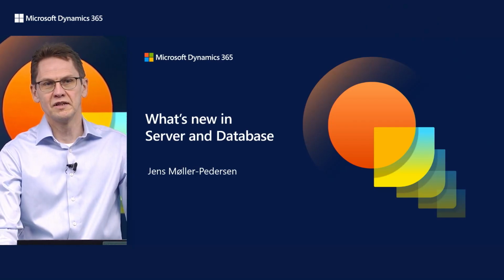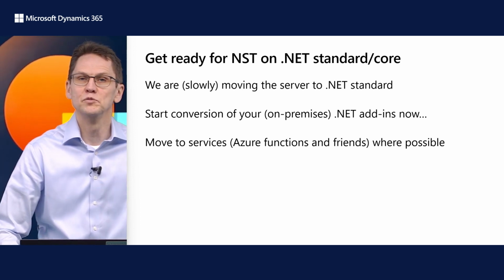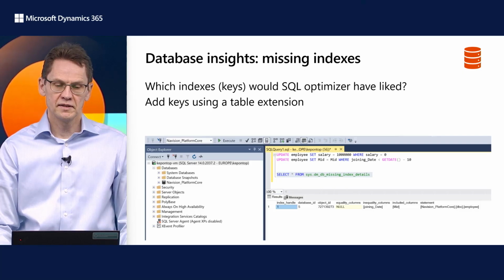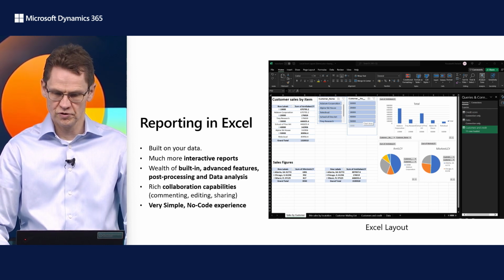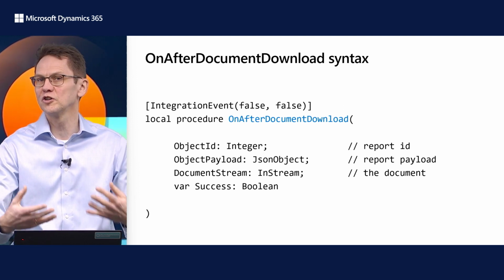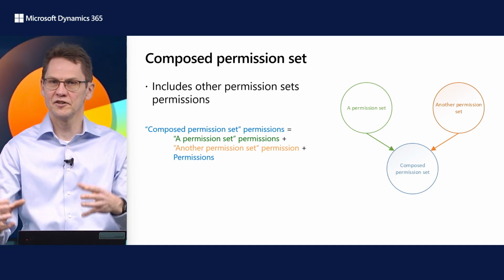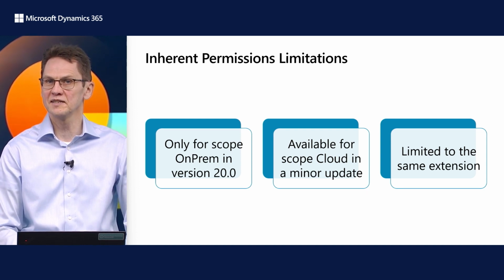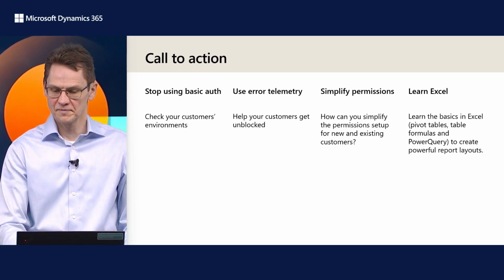Dynamics 365 Business Central 2022 Wave 1 - What's New in Server and Database